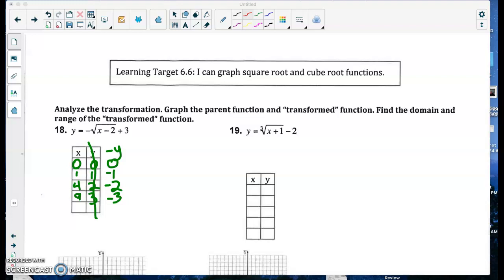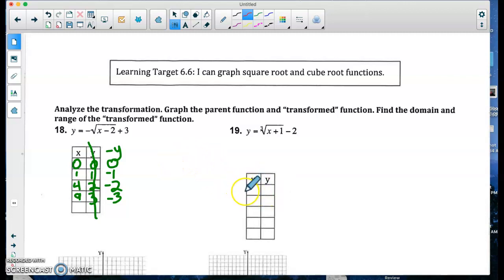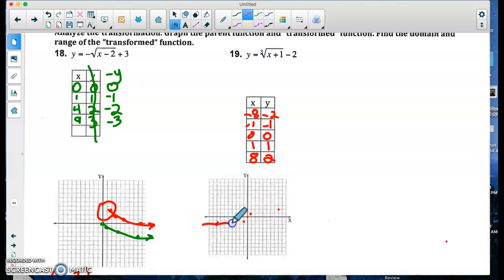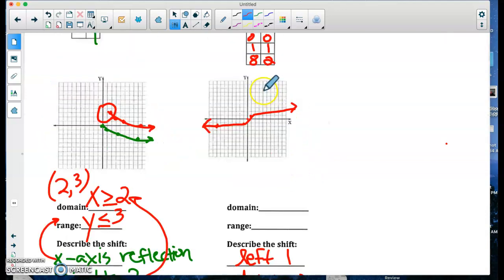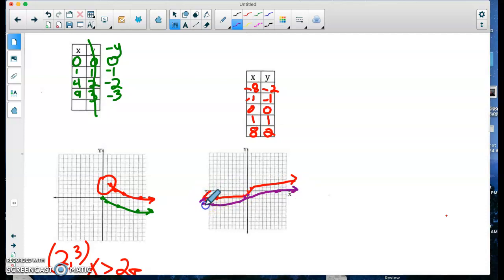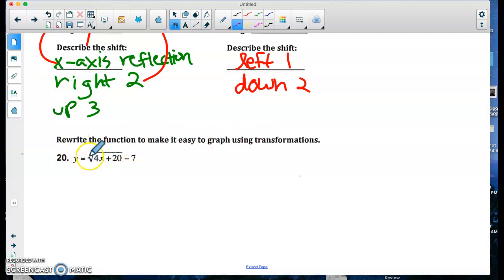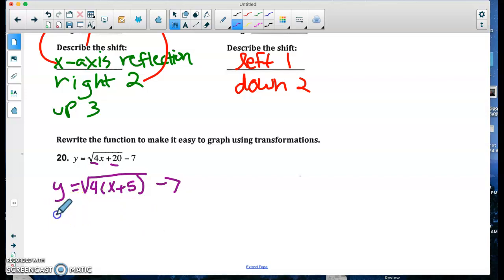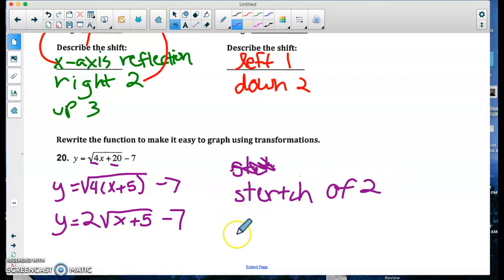Algebra 2 Ch6B Reivew Day 2 (part 2)